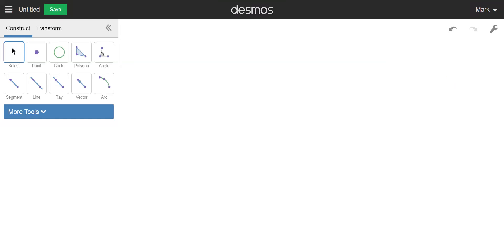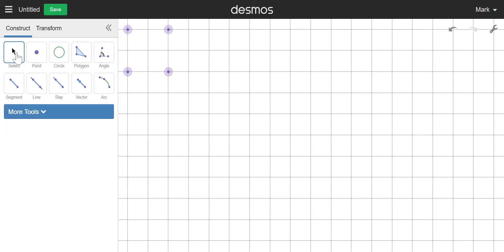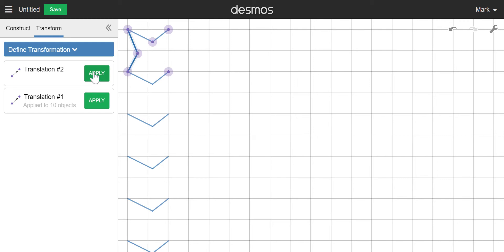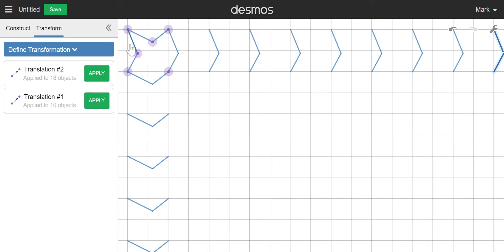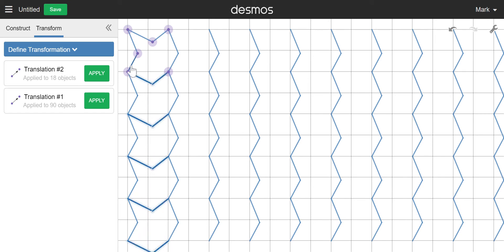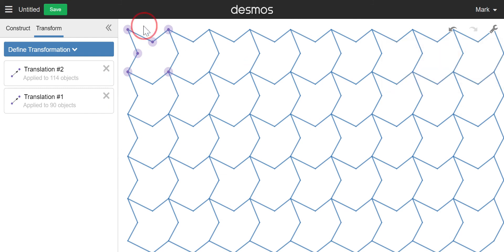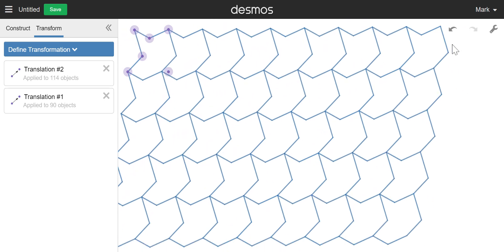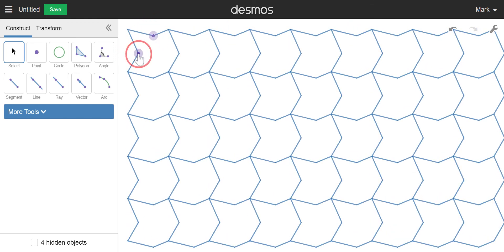Translation Tessellation in Desmos Geometry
How to make a tessellation by translation.